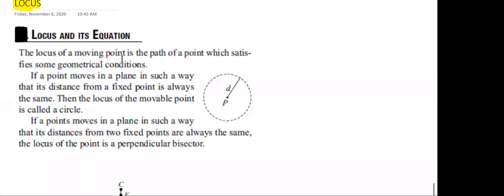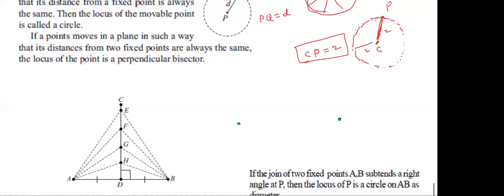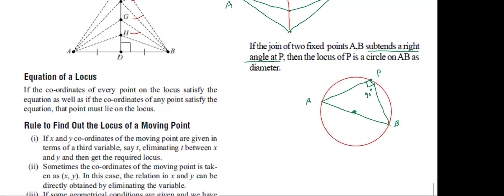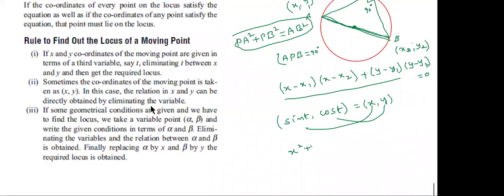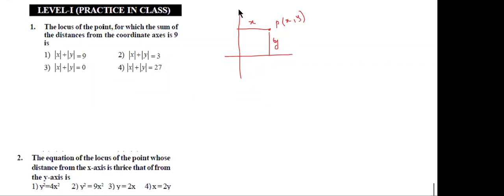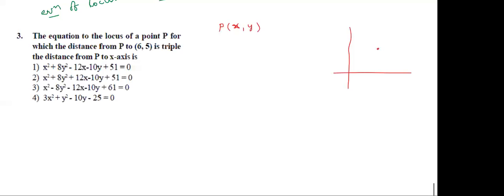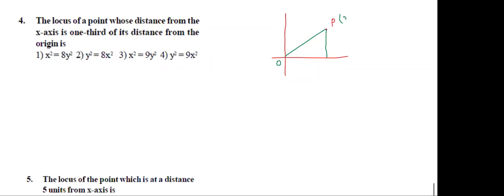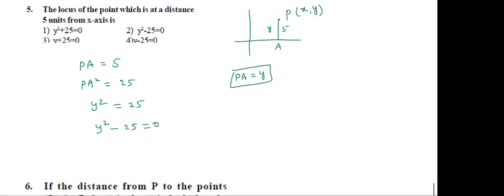LOCUS INTRODUCTION //ADVANCED,MAINS,EAMCET, BITSAT //INTER, CBSE //CR MATHS CLASS